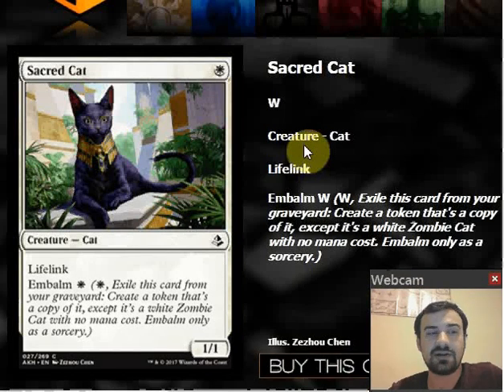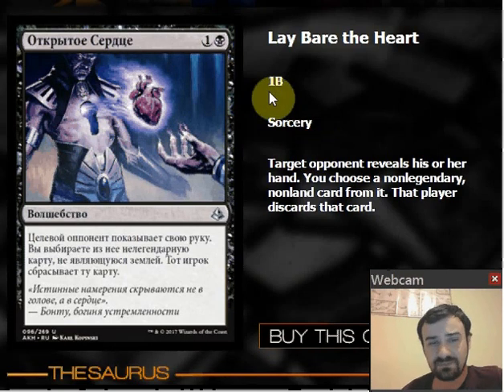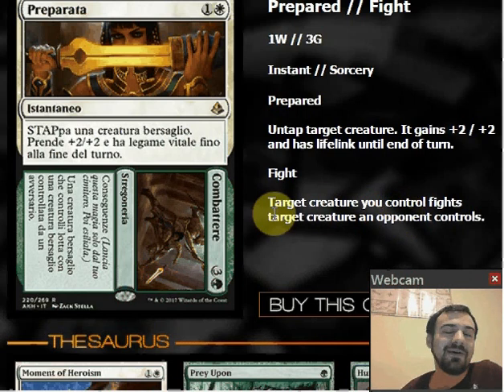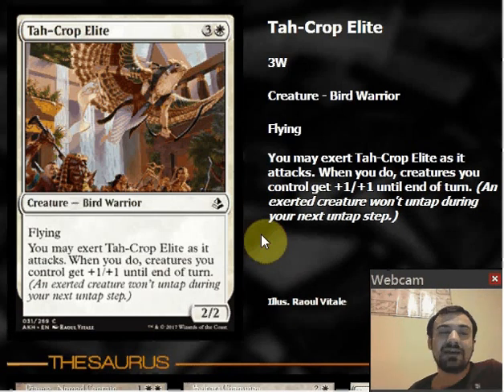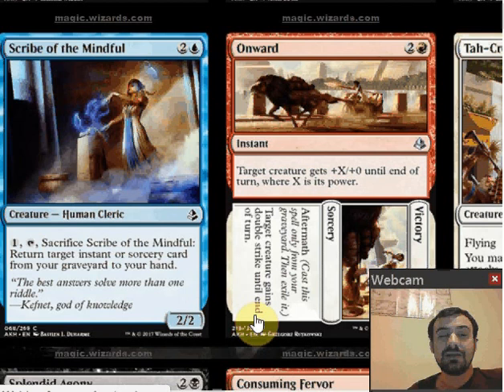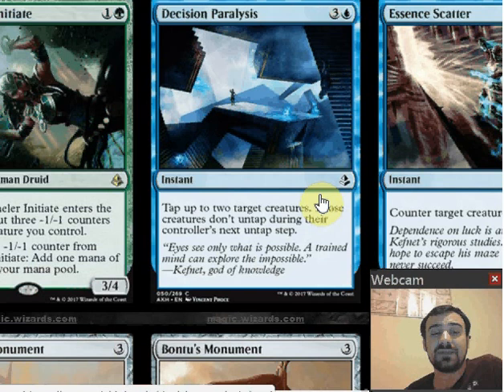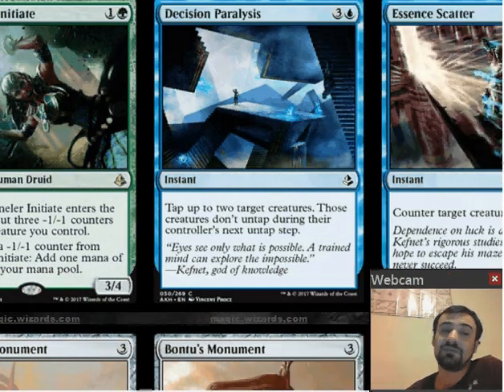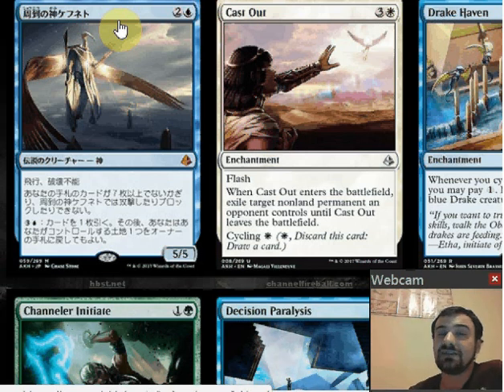Amonkhet Spoilers - Day 2: Kefnet, Temmet, Monuments & More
A close look at the flying bird-man God, a cycle of pretty awesome monuments that encourage creature-heavy decks, and the first Embalm card I'm actually excited about.